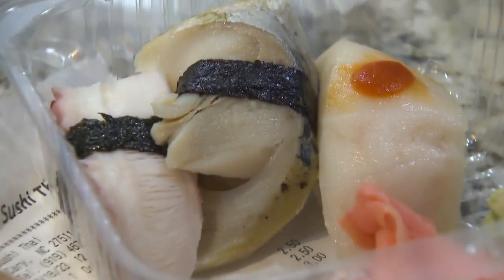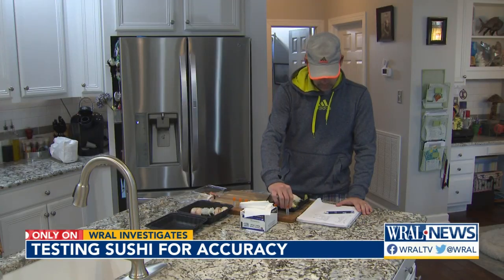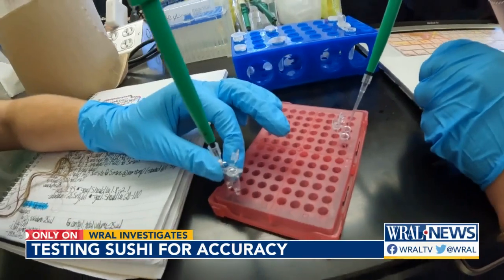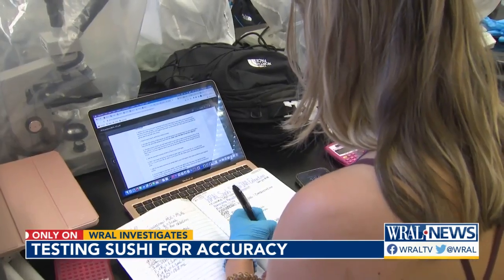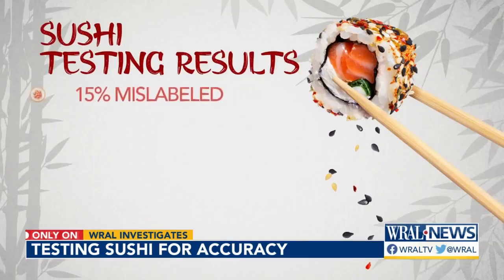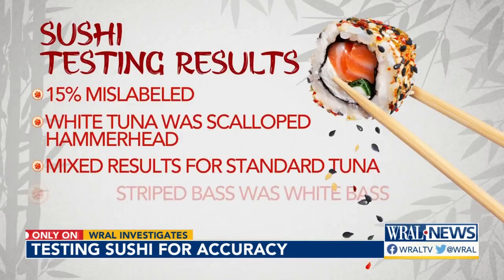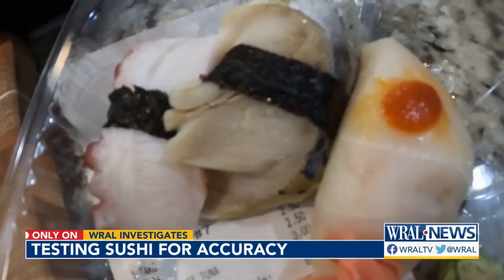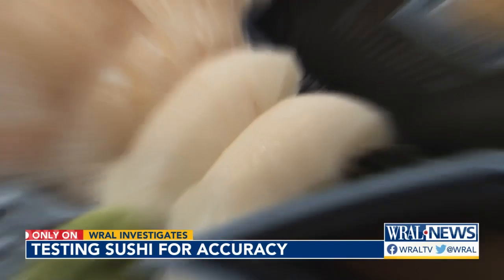Putting Sushi to the DNA Test: White Tuna was Hammerhead Shark, Fresh Sea Bass was 'Farm Raised'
WRAL Investigates bought dozens of pieces of sushi to see if the description on the menu is the same fish you get on your plate. Love it or hate, sushi continues to grow in popularity. Sushi sales are up about 16% since before the pandemic, according to industry research group IBISWorld. From high-end restaurants to strip malls to grocery stores, WRAL Investigates documented what was bought according to the menu description, cut samples off the sushi and put the fish in numbered test tubes, washing the scissors and laboratory tweezers between each sample.

WRAL Investigates put the samples in the freezer until the fish was delivered to our "scientists," a seafood forensics class at the University of North Carolina at Chapel Hill

John Bruno is the biology professor who teaches the class. Even though he no longer eats seafood, Bruno has a vested interest in what the rest of us are eating that comes from the sea.